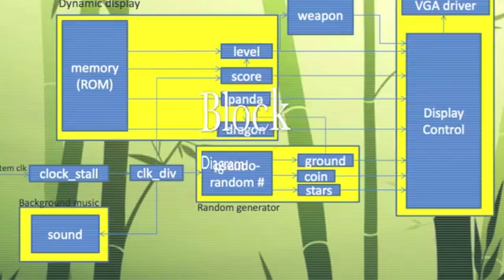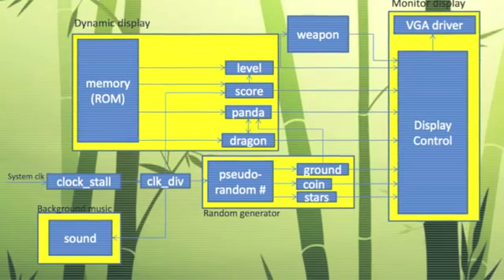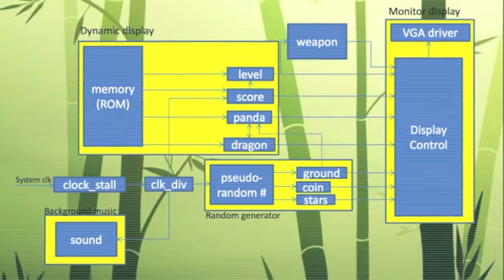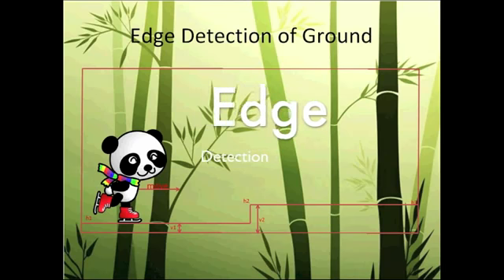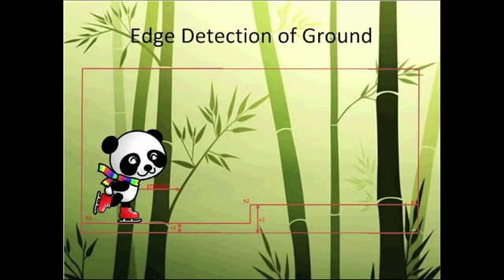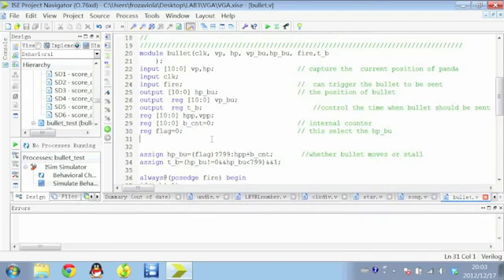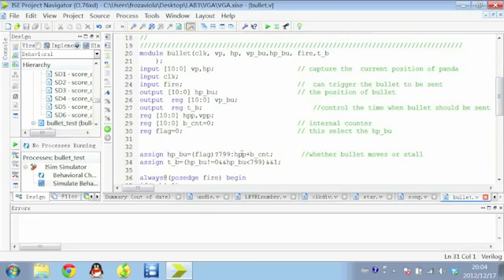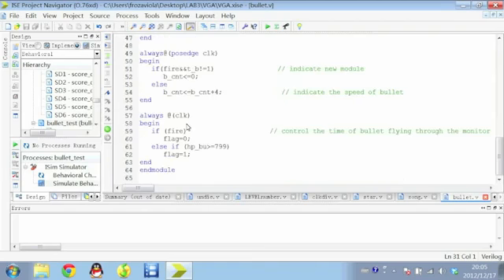Kung Fu Panda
Verilog Factory Team, Tangyao Li, Yi Tong, Yu Lu, Naizhao Zhang

ECE551 2012 Boston University